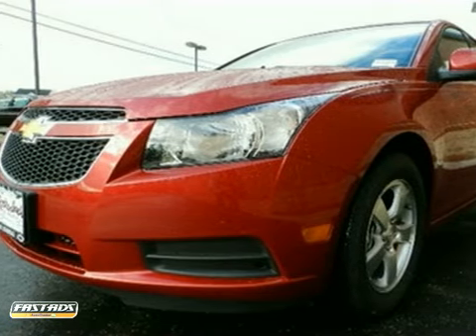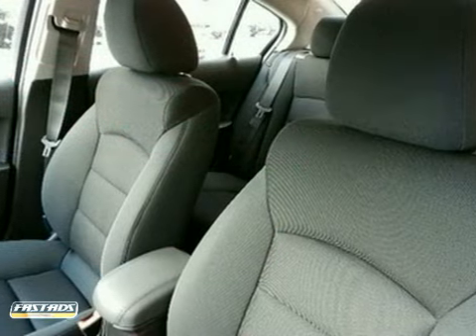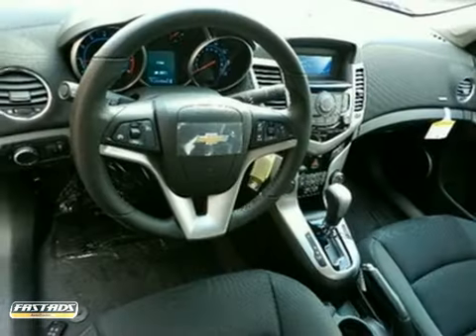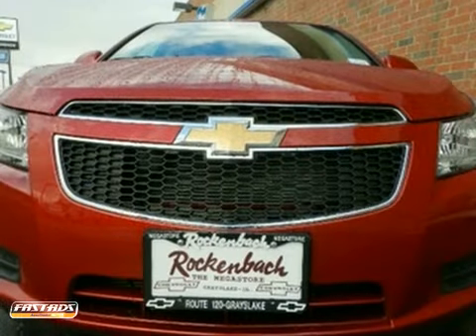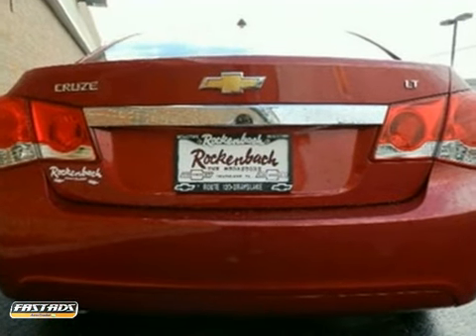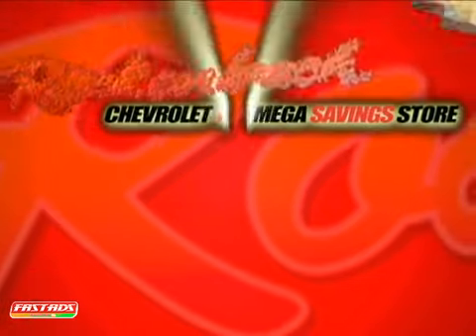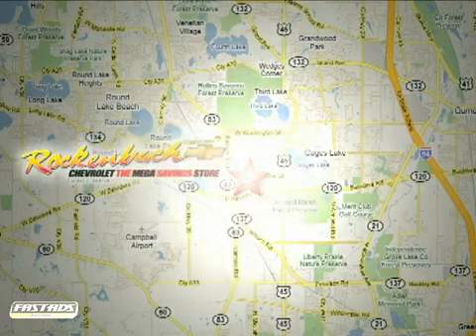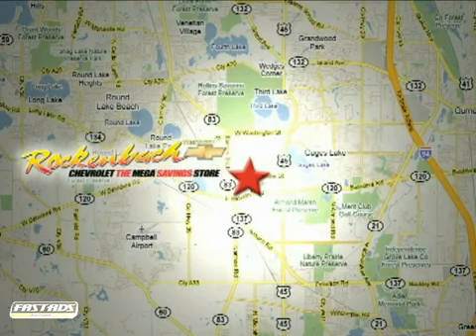2012 Chevrolet Cruze #1120150 in Grayslake IL Schaumburg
SOLD - If you are looking for real value on a great new car, Rockenbach Chevrolet invites you to come in and test drive this 2012 Chevrolet Cruze, stock# 1120150. We are conveniently located near Grayslake IL Schaumburg, IL and known for our great selection, reliability and quality. Come take a look at this 2012 Chevrolet Cruze today.

Rockenbach Chevrolet
1000 E Belvidere Road
Grayslake IL Schaumburg IL, 60030